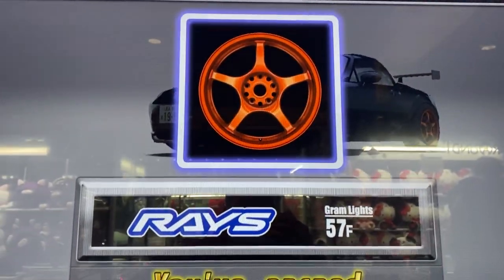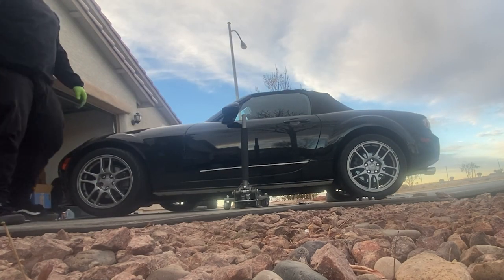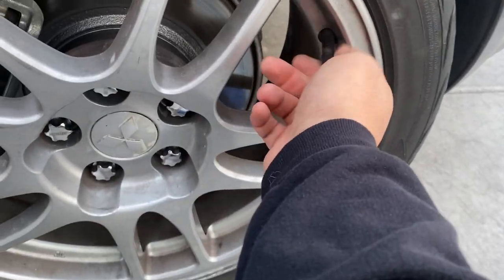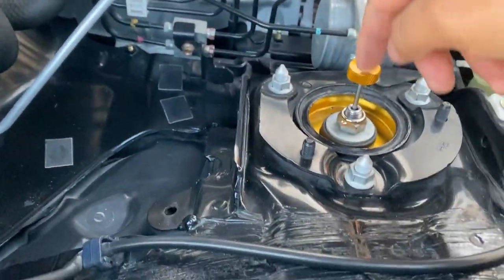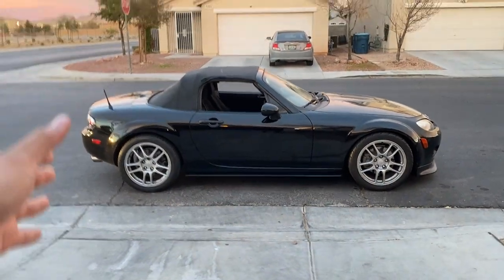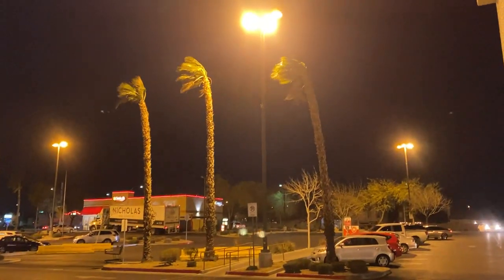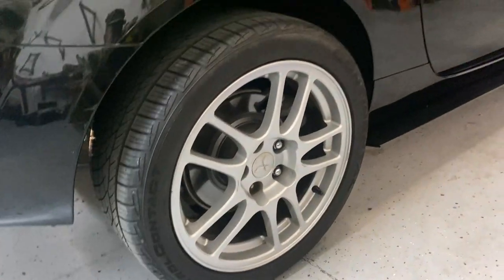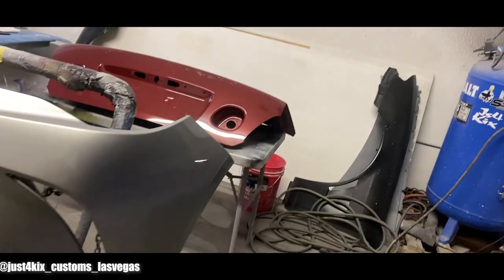miata gets FITTED! with FATTIES!!! Could this be the perfect wheel spec?